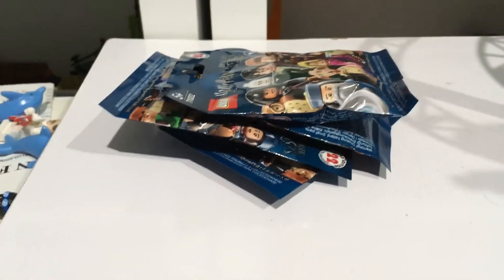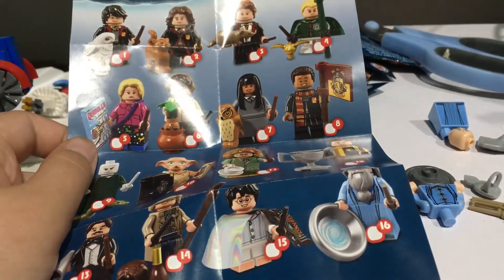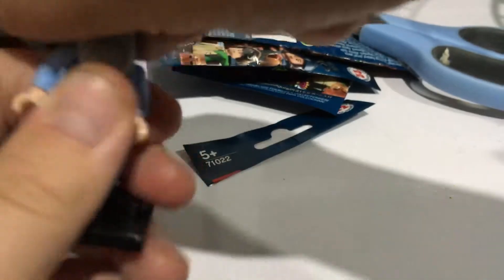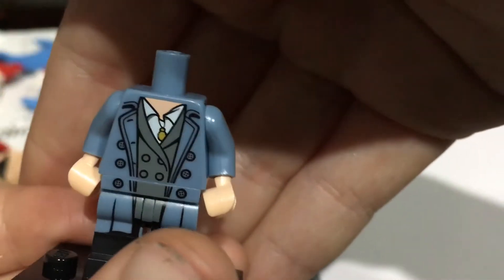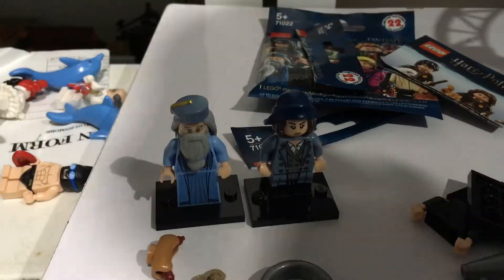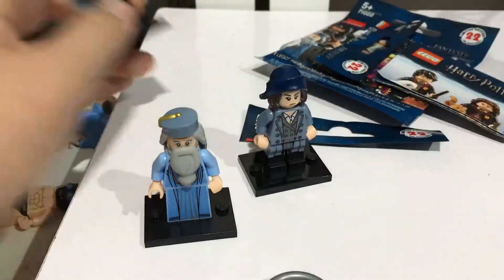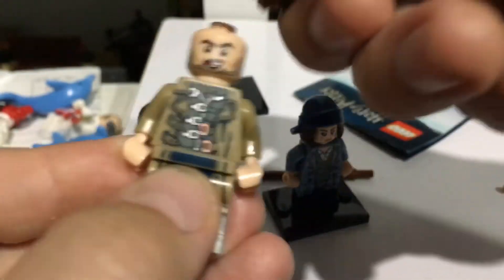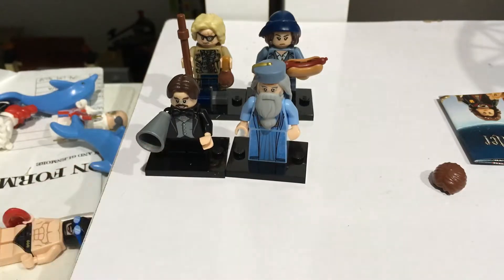LEGO Harry Potter 2018 Minifigure 4 pack unboxing